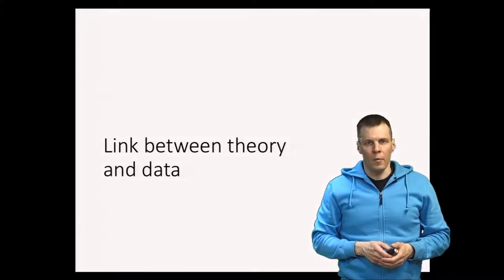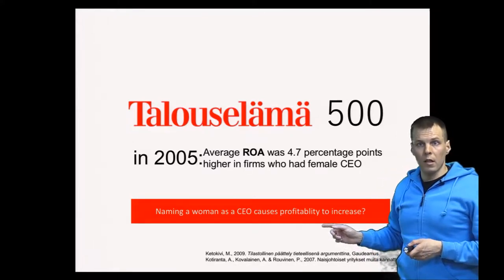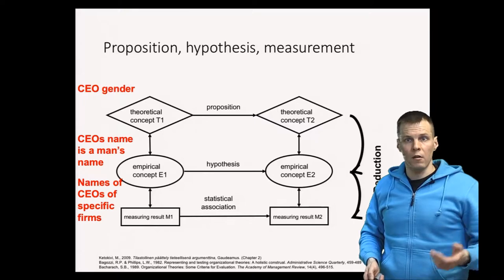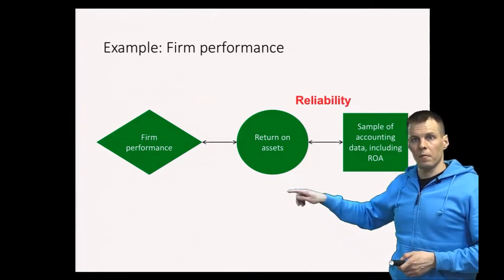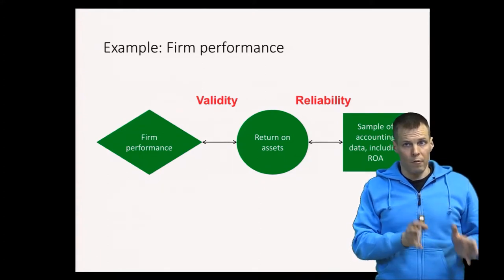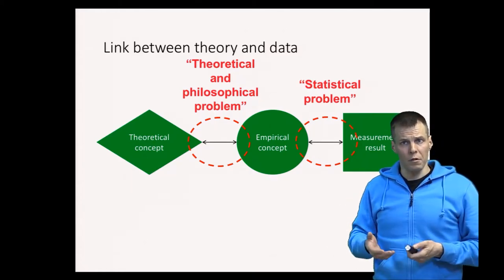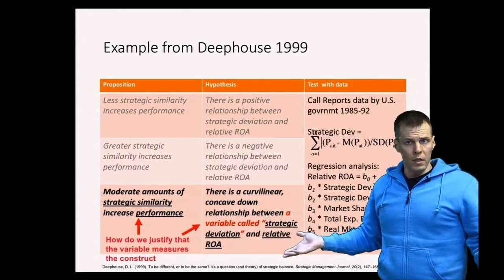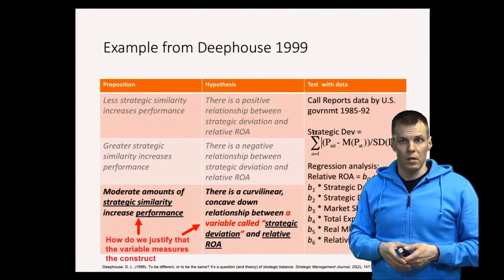Link between theory and data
This video goes through the link between theory and data and how that link is built in empirical papers. The video explains the propositions, hypothesis, and measurement. The video also explains the validity and reliability.